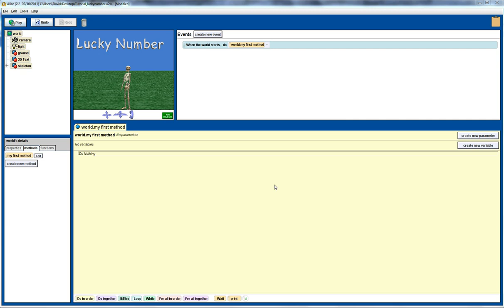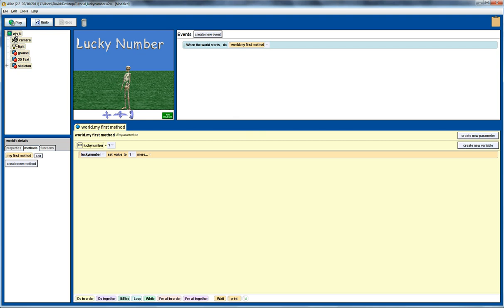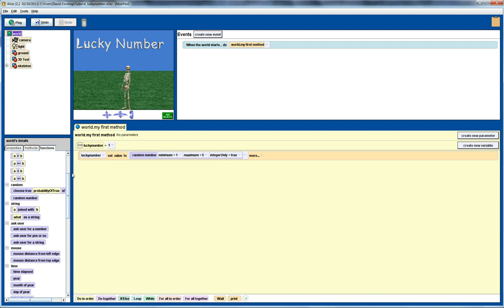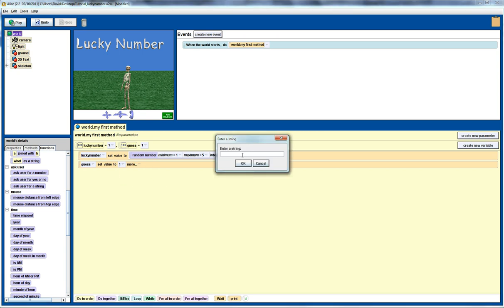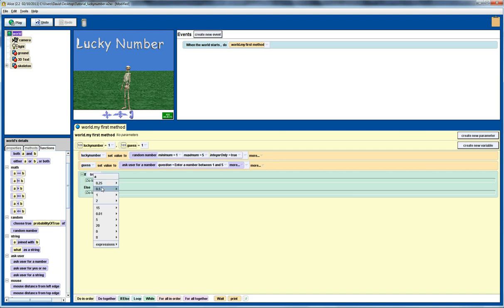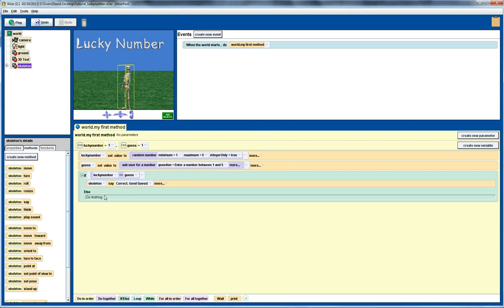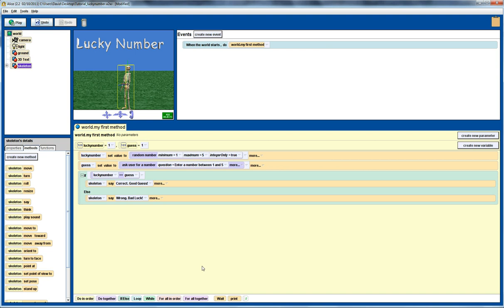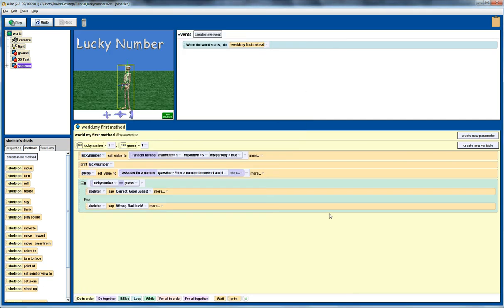Alice 2.2 Tutorial: lucky number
This Alice 2.2 tutorial demonstrates the use of random numbers, user input and if-else statements to develop a simple lucky number guessing game.